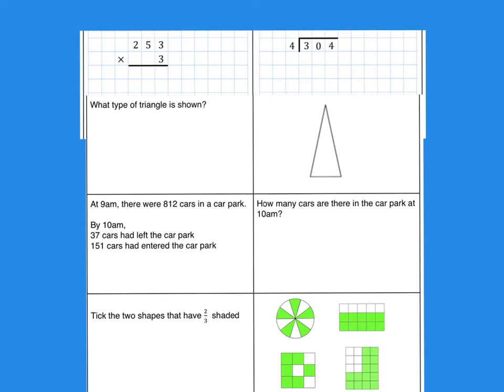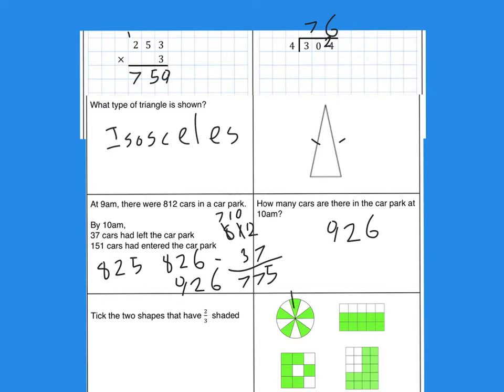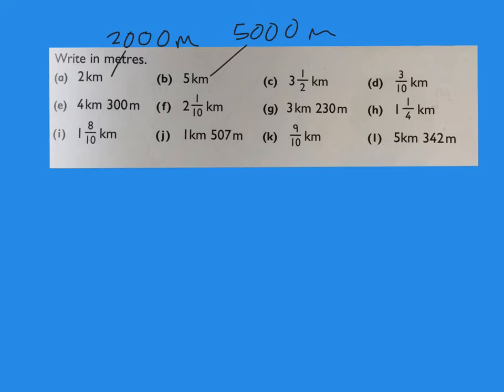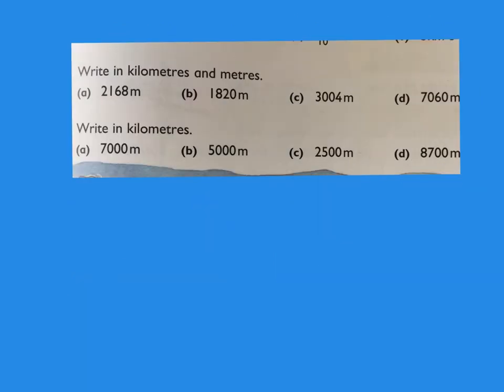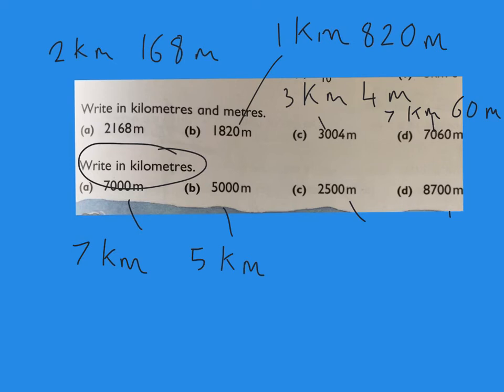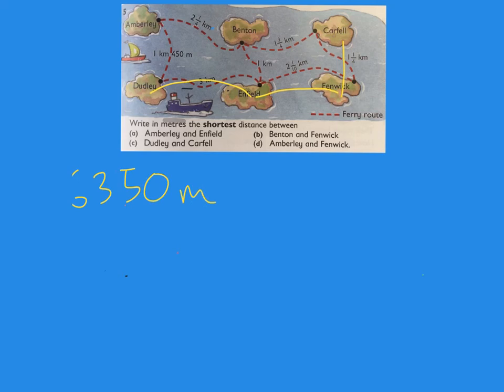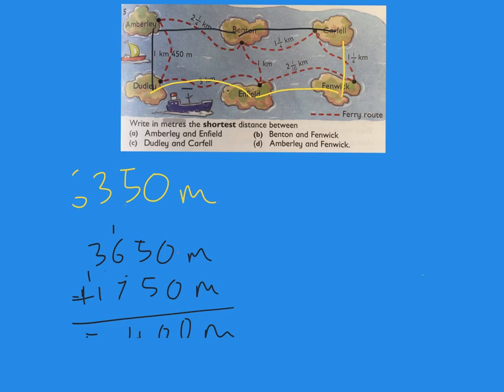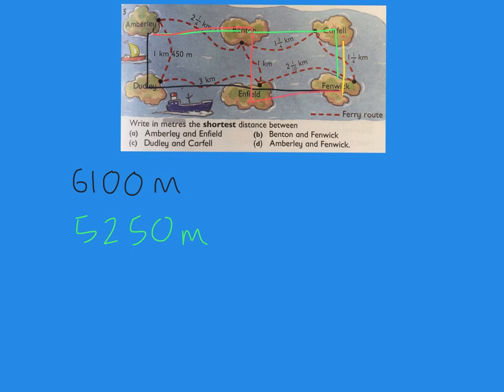16.3.21 Numeracy lesson